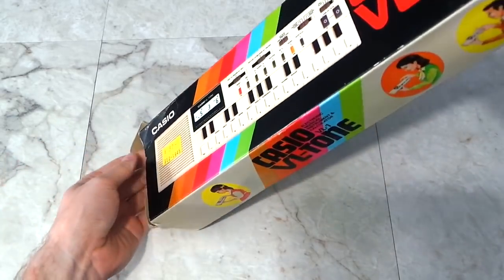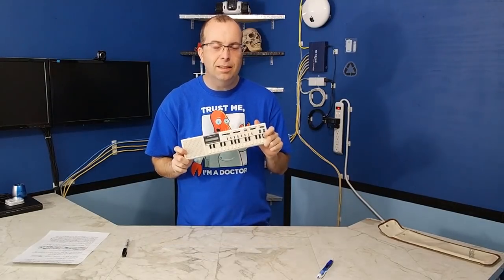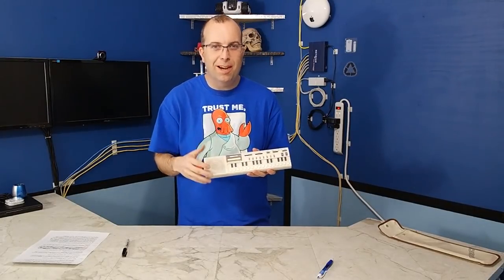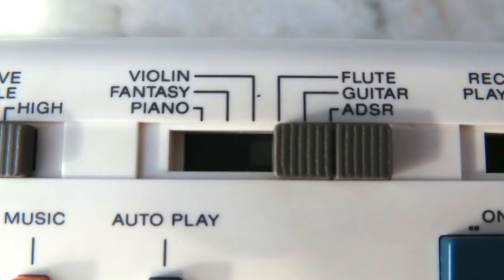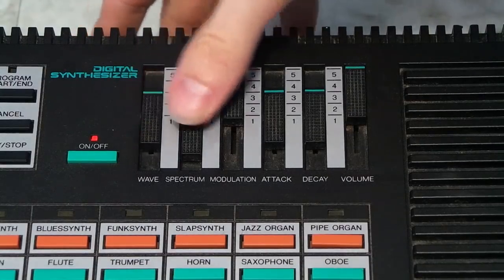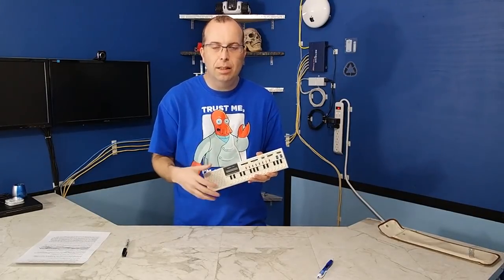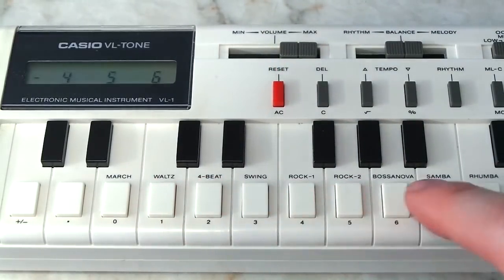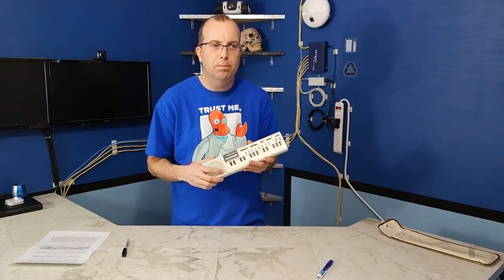Casio VL-TONE VL-1 Full Review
This is the most detailed review of the Casio VL-TONE that you'll find on the internet.